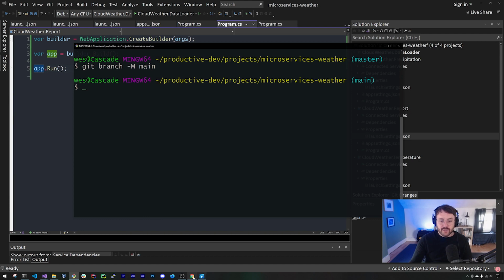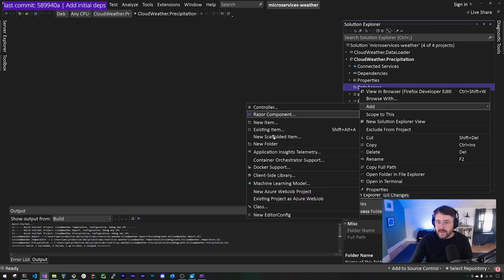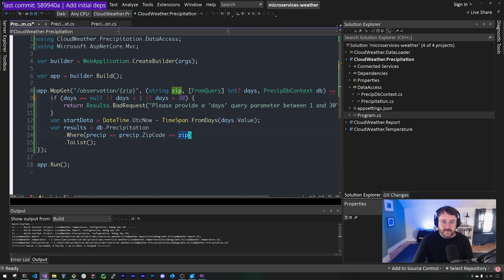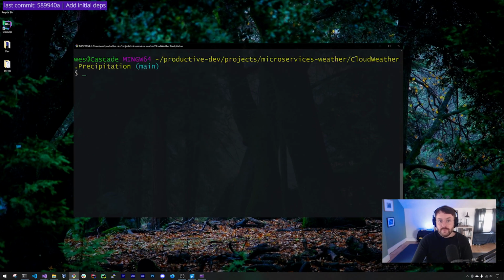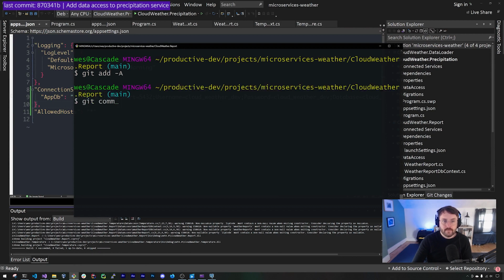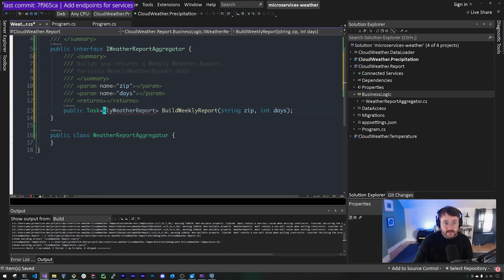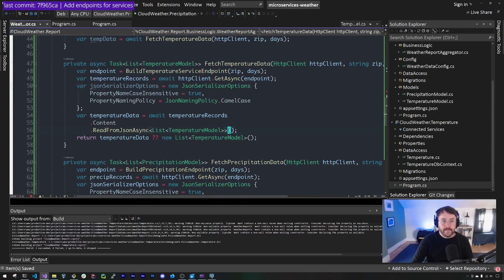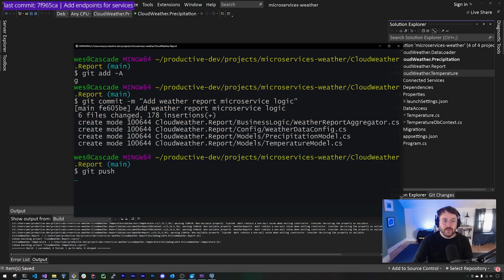Microservices with .NET 6 and AWS Tutorial - Part 2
In this series, we're going to build a microservices architecture using .NET 6, PostgreSQL, Docker, and AWS Fargate.  We'll build four separate applications from scratch in .NET, containerize them with Docker, and orchestrate them in the cloud using AWS Fargate with ECS.  Each of our services will work with its own database (database-per-service), and will communicate over HTTP.

If you're following along, it will be useful to have Docker installed on your local development environment.  Additionally, having pgAdmin installed will enable you to connect to both local and RDS-hosted PostgreSQL databases we'll be creating in this series.

• 🧑🏽‍💻 Udemy Courses •
Learn Full Stack Development with .NET and Vue.js in 2022!

• 🕘 Timestamps

• 🕘 Timestamps
0:00 - Initial push to Github
1:00 - .NET 6 API MapGet
4:00 - GET Precipitation Data
7:30 - Add Nuget Packages to all Projects
8:26 - Precipitation Service Data Access
14:50 - Basic Query Validation
18:10 - Wire up DbContext
19:12 - Configuration - Database Connection String
20:50 - PostgreSQL docker-compose file
21:44 - Debezium (Side note)
22:57 - Running Local Database with Docker
23:53 - Bugfix: Program
24:12 - Precipitation Service Migration
25:57 - Explore DB in pgAdmin
27:50 - Temperature Service Data Access
29:27 - Report Service Data Access
31:06 - Bugfix: Temp and Report
33:10 - Temperature Service Migration
33:29 - Report Service Migration
33:51 - Explore new Databases
34:52 - POST Precipitation Data
39:44 - POST Temperature Data
41:53 - Report Service Business Logic
56:15 - GET Weather Report Data

► .NET 6
► Microservices Architecture
► AWS Fargate
► AWS ECS
► AWS Elastic Container Registry
► Docker
► PostgreSQL
► Amazon RDS
► Microservices vs Monoliths
► git
► dotnet CLI
► Service Discovery
► Synchronous vs Asynchronous Messaging
► Database per Service